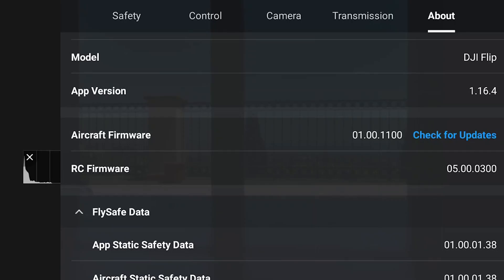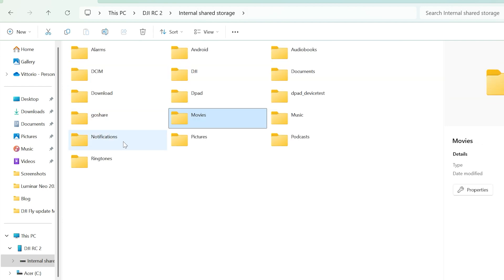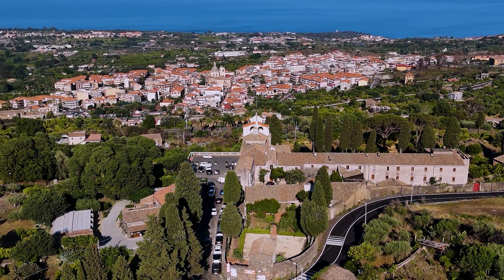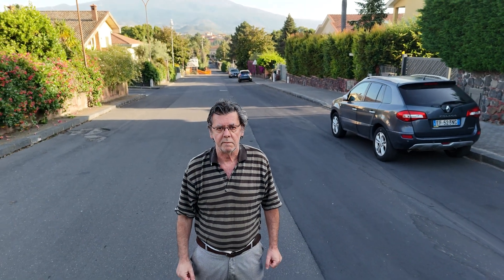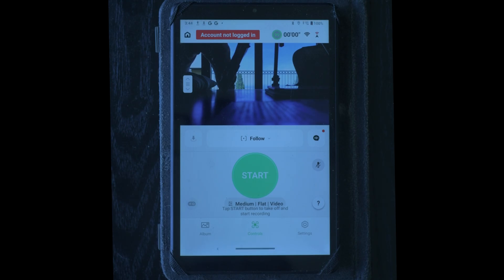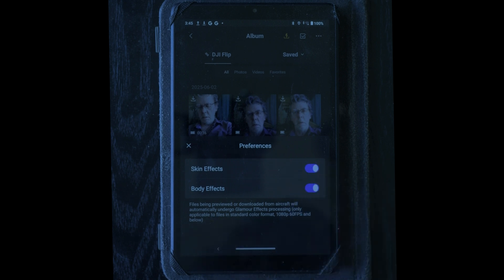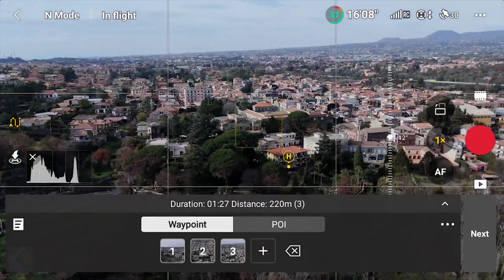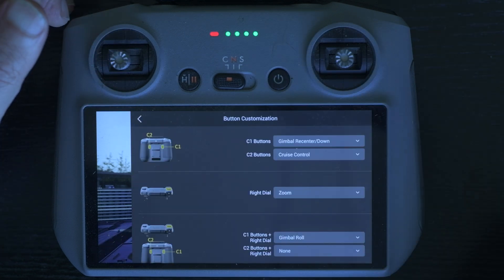DJI Fly App Firmware Updates 1.17.0 and 1.17.1 including Dolly Zoom and Flight Simulator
In the last couple of weeks, DJI has released two firmware updates for the Fly app, 1.17.0 and 1.17.1. Besides the usual bug fixes, there are also some interesting new features added, like Dolly Zoom functionality and a flight simulator

0:00 Intro
0:21 How to update
1:47 DJI Flip
6:04 Other models
8:12 Flight simulator